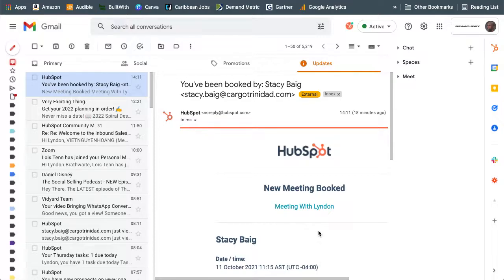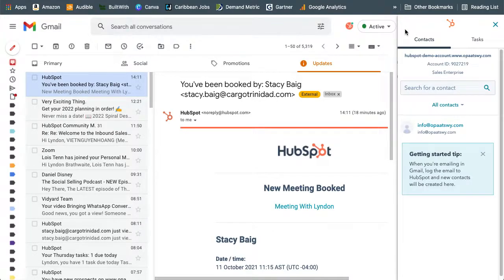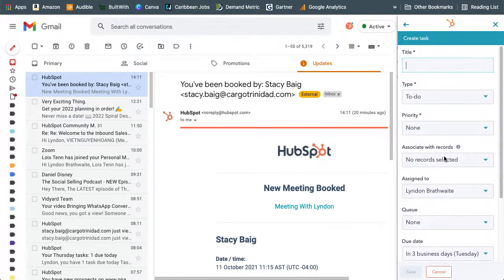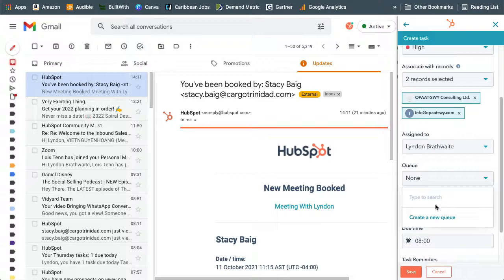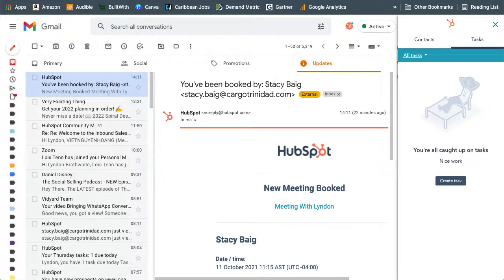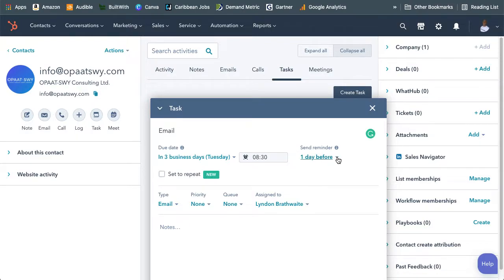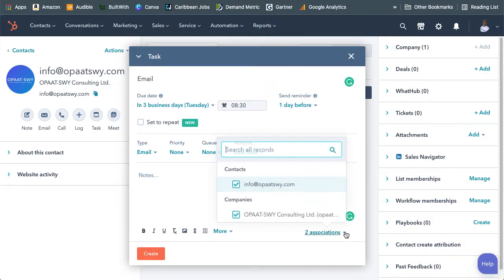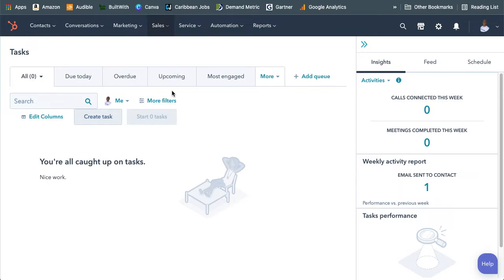Creating and Managing Tasks in HubSpot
A big part of sales shortfalls comes from being organised. Sales professionals don’t always use the best tool to help them follow up with customers or get things done in a reasonable time, and that’s where having a CRM comes in.

Using tasks in HubSpot helps sales professionals create better structure in their work day and stay on top of their deliverables and KPIs.

This tutorial shows you different ways to create tasks via HubSpot and through your Gmail-HubSpot Sales extension.

Here's a link to the blog that walks you through it step-by-step: